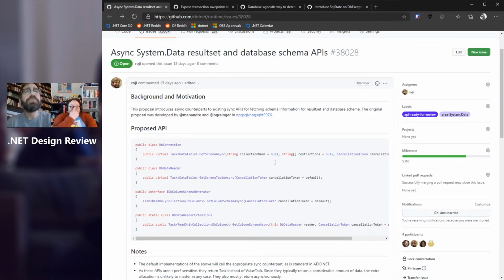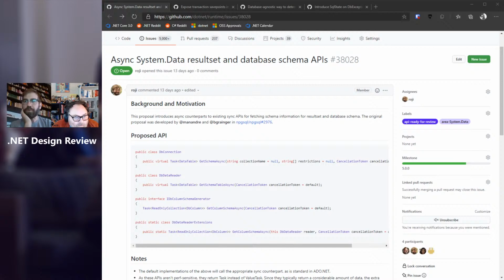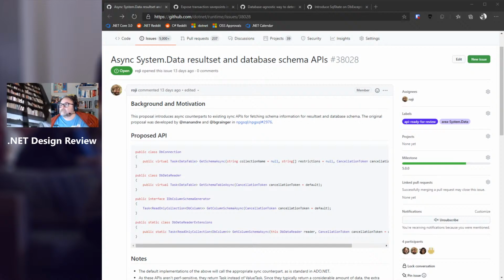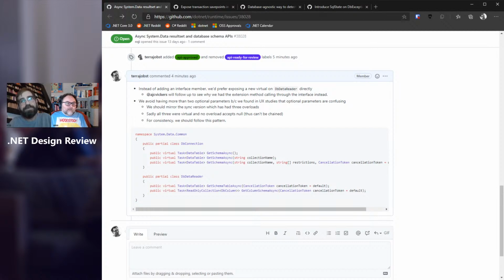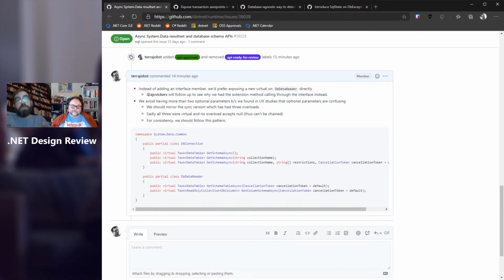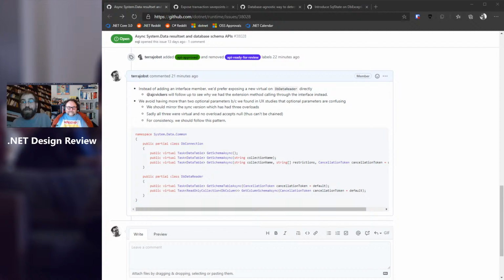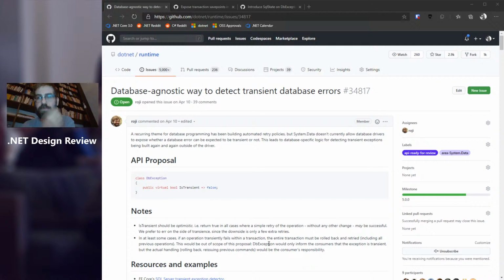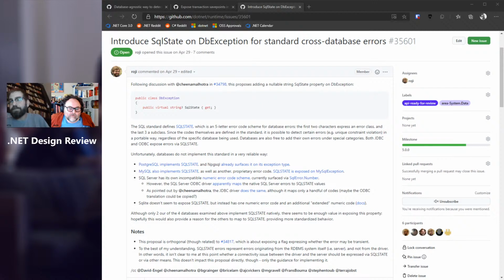GitHub Quick Reviews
00:00:00 - Approved: Async System.Data resultset and database schema APIs
00:25:54 - Approved: Database-agnostic way to detect transient database errors
01:04:47 - Approved: Introduce SqlState on DbException for standard cross-database errors